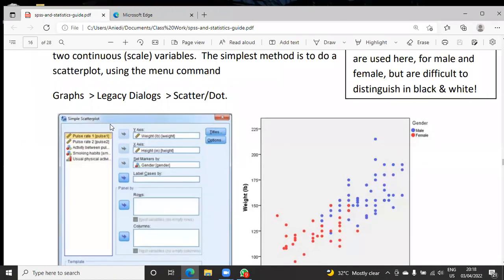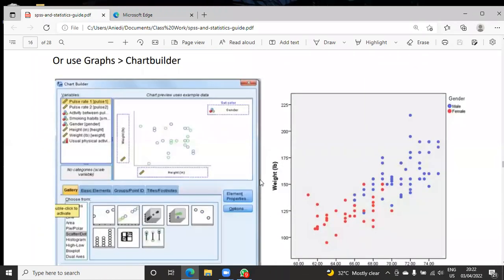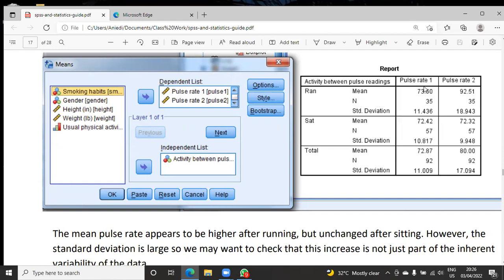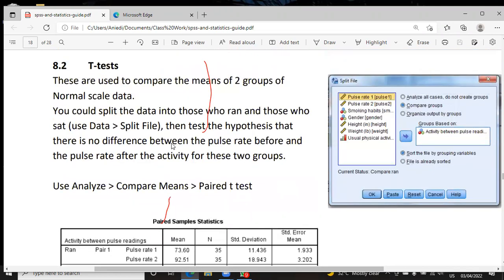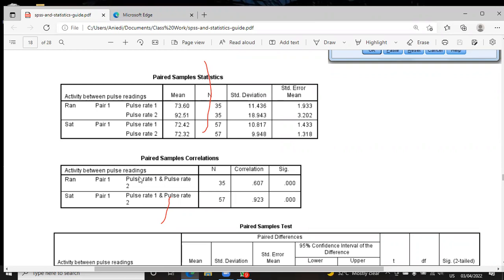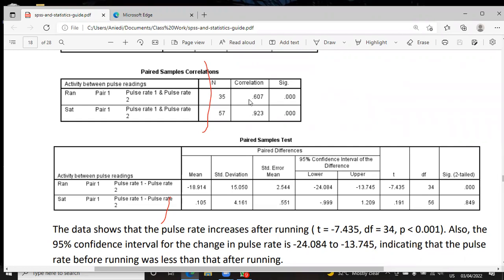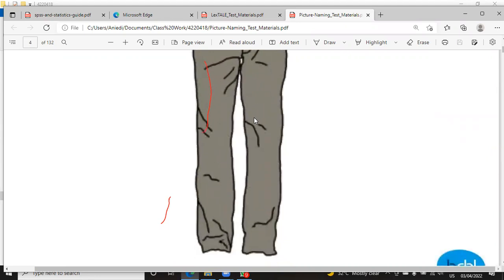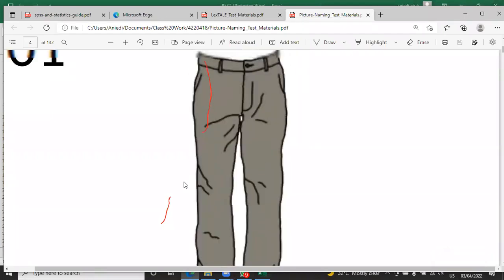Experimental Design Sample of an Analysis